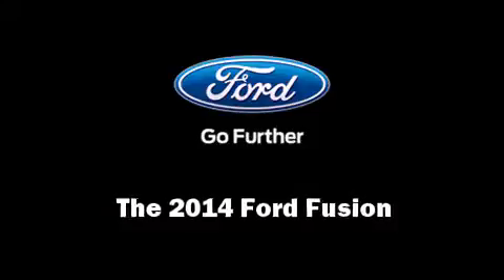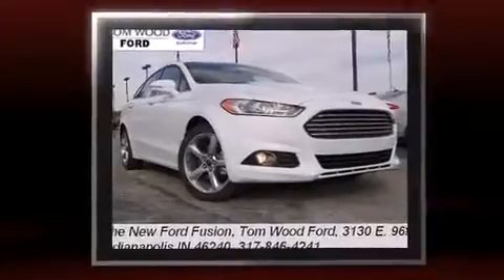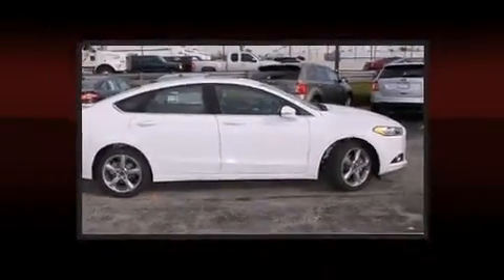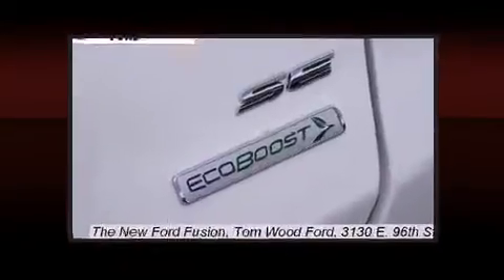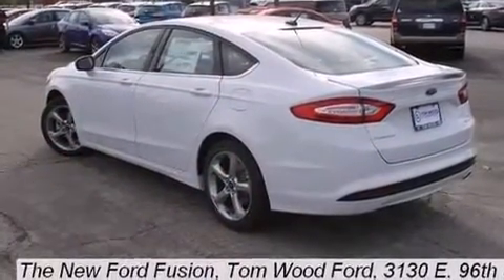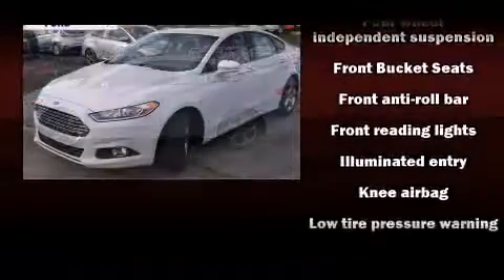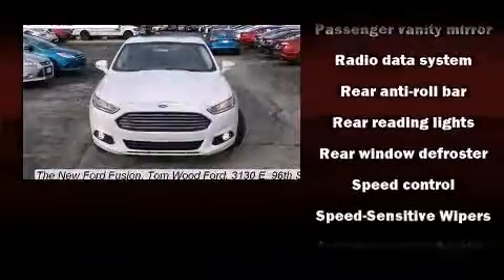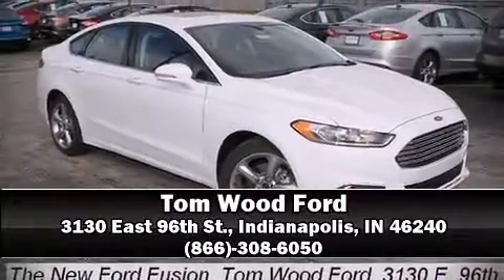2014 Ford Fusion SE in Indianapolis, IN 46240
3130 East 96th St.

Come test drive this 2014 Ford Fusion. This 4 door, 5 passenger sedan offers the latest in technological innovation and style. It features a front-wheel-drive platform, an automatic transmission, and an efficient 4 cylinder engine. It distinguishes itself from the competition with features such as: front and rear reading lights, variably intermittent wipers, a trip computer, power door mirrors and heated door mirrors, remote keyless entry, cruise control, and 1-touch window functionality. You and your passengers will enjoy the stereo system, which includes a CD player with MP3 capability, steering wheel mounted audio controls, and 6 speakers, enhancing the audio experience throughout the interior. Ford ensures the safety and security of its passengers with equipment such as: head curtain airbags, front SIDE impact airbags, traction control, brake assist, a panic alarm, and 4 wheel disc brakes with ABS. Various mechanical systems are monitored by electronic stability control, keeping you on your intended path. Our sales reps are knowledgeable and professional. We'd be happy to answer any questions that you may have. We are here to help you.